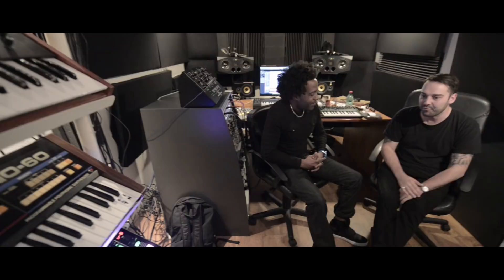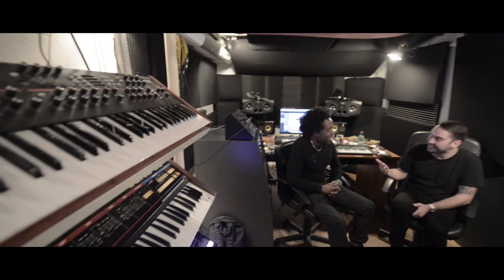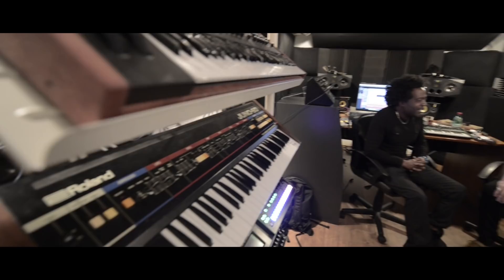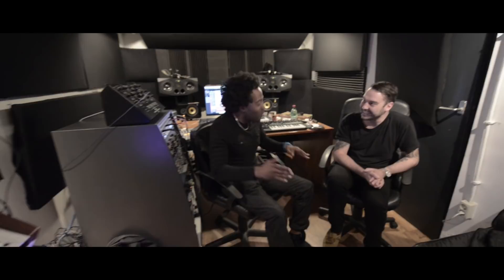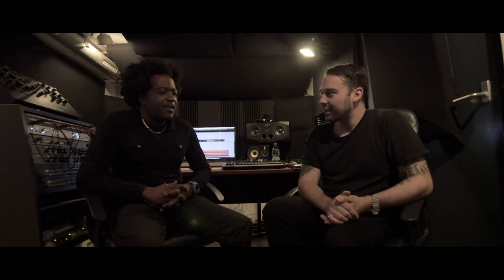DJ Pierre interview by Breach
Roland were invited to Breach's studio in Amsterdam during Ade festival to film him interview Mr Acid himself, DJ Pierre. No one has a bigger history with the TB-303, and now the 21st century Aira version, TB-3.